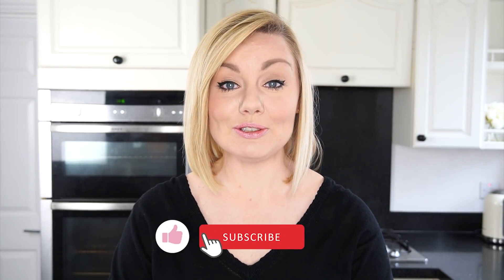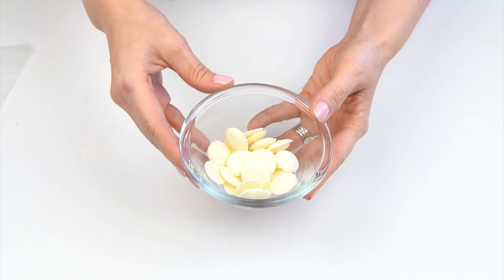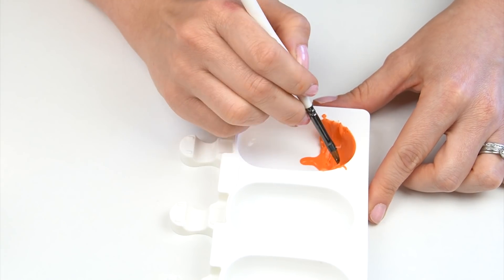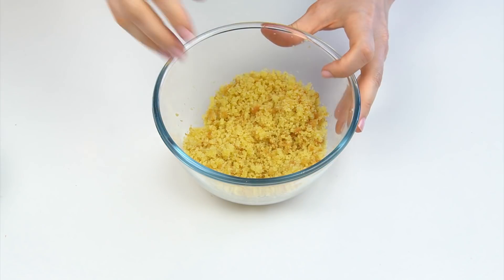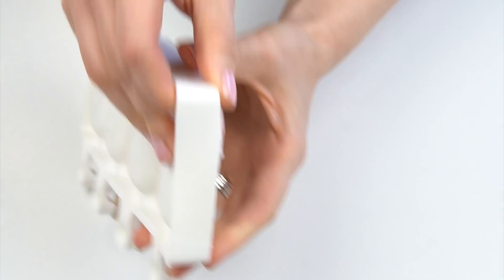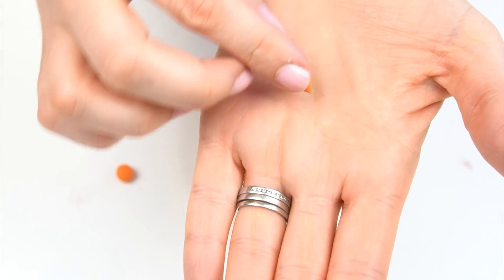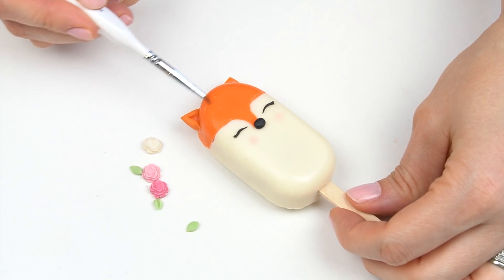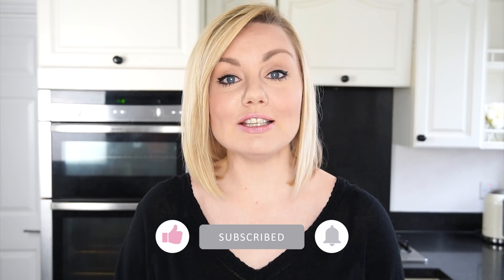Woodland Fox Cakesicle Tutorial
Hi and welcome back to my kitchen. This week I'm showing you step by step how to make these cute woodland fox cakesicles / popsicles. These make the perfect mini treat, and are great for birthday parties, or to add into treat boxes.

I really hope you enjoy the tutorial and enjoy making your own fox cakesicles.

➡Tools I have used in todays video:
Lolly Mould (mini)
Candy Melts
Rose Mould
Renshaw White Fondant
Sugarflair Dusky Pink Dust
Modelling tools
Offset Spatula (similar)